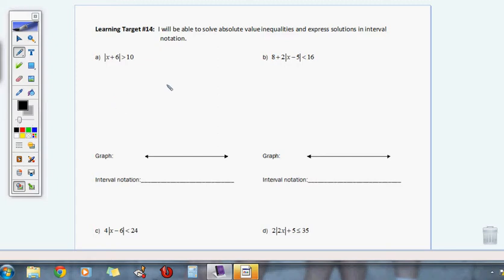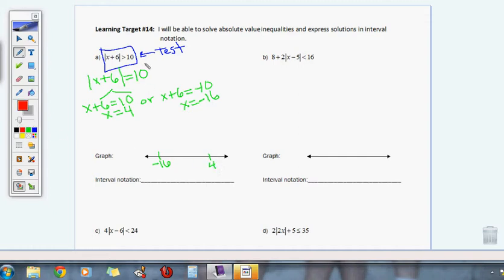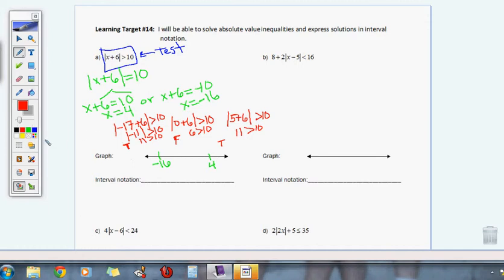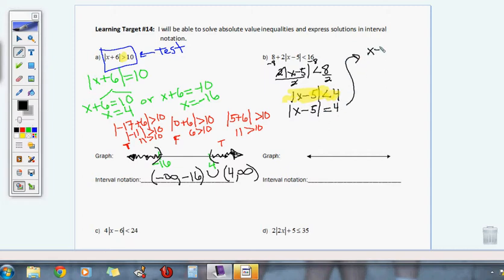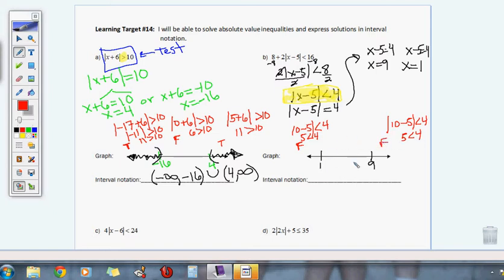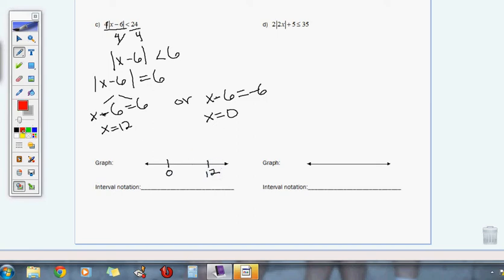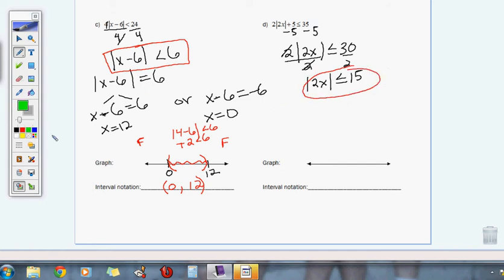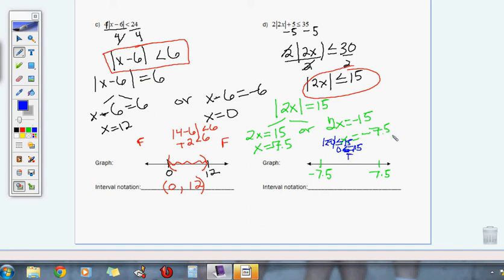Intermediate Algebra Unit 3 Review WS 2 Page 2